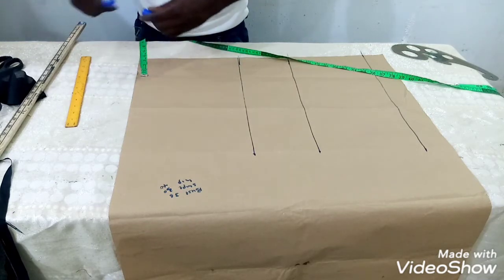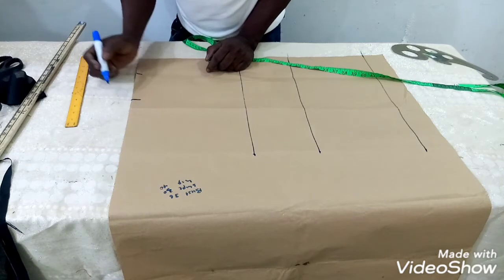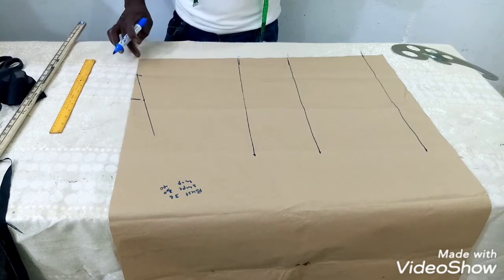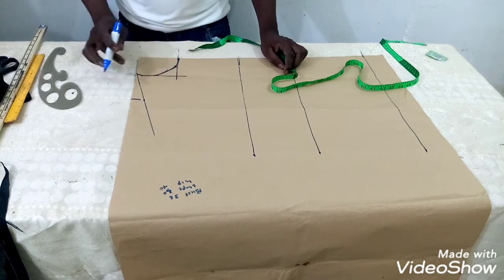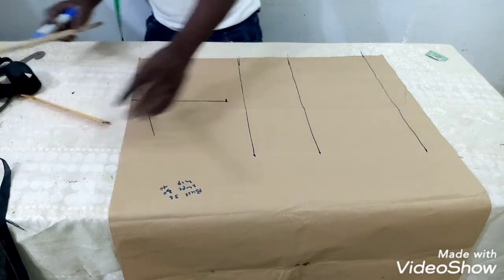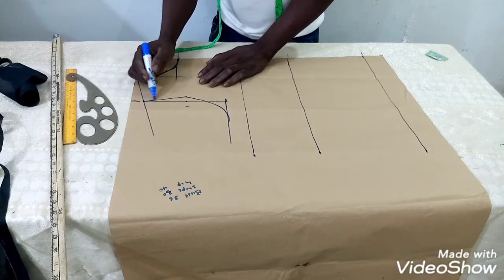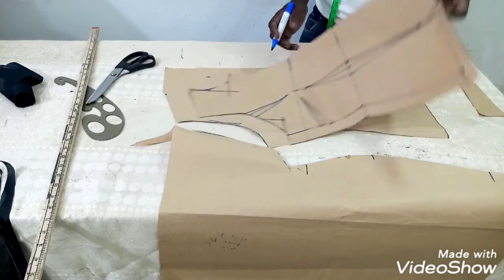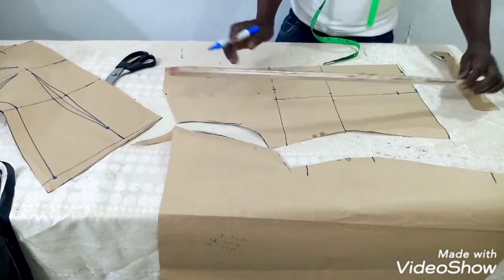Basic bodice pattern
This video explains in details how to draft the basic bodice pattern ( block ). Its a good starting point for beginner and can also be a guide to intermediate students. its comprehensive and easy to understand